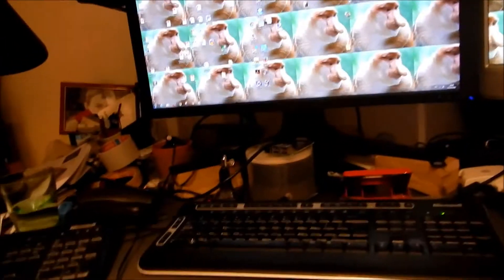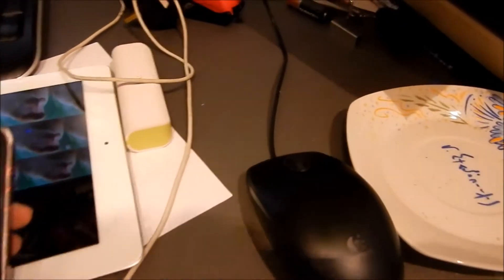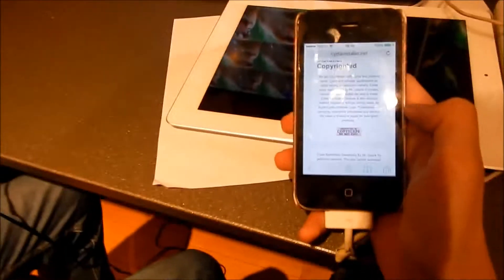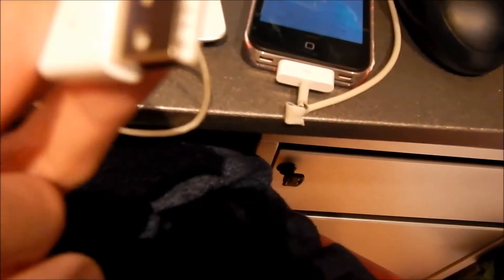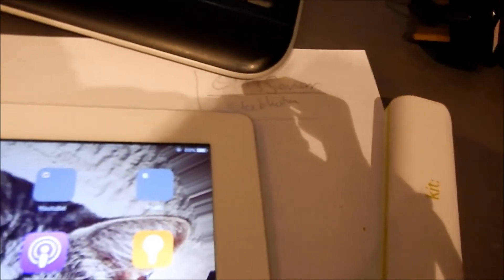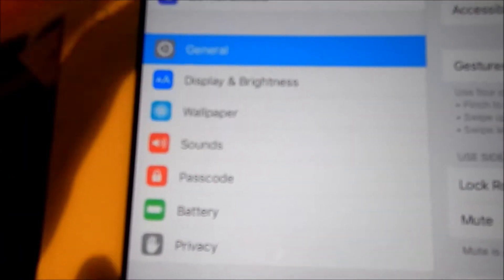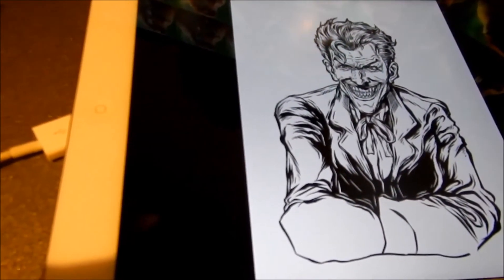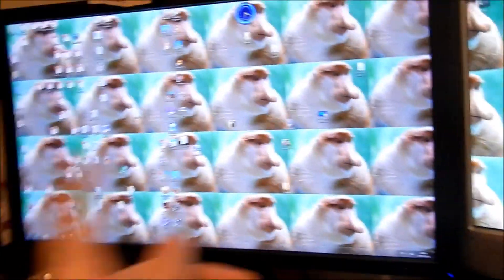HOW TO JAILBREAK ANY IOS DEVICE (WORKING 2016/2017)CYDIA (NO COMPUTER))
Learn how to jailbreak any ios device October 2016 update!
100% Legit works with Iphone 4,5,6 and 7 Ipad 2,3,4,mini,pro

WORKS WITH IOS 5,7,8,9,10 DOES NOT WORK WITH 6!